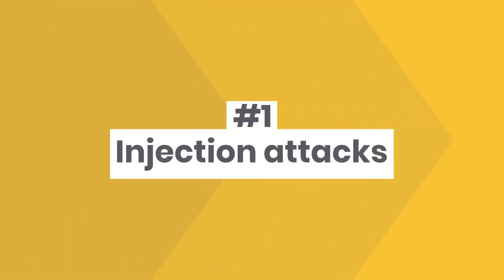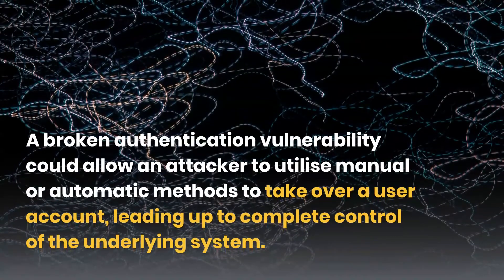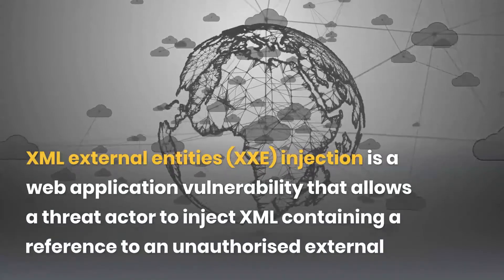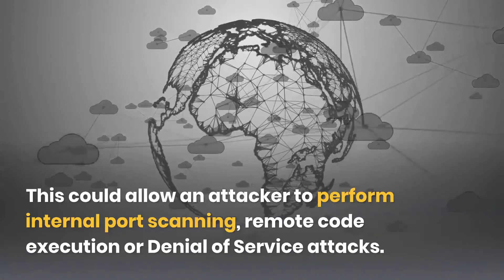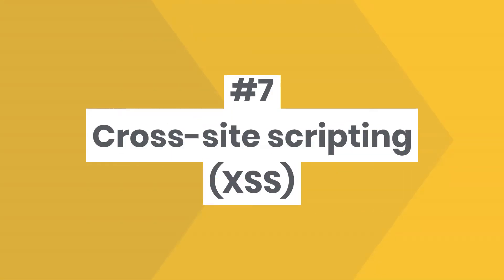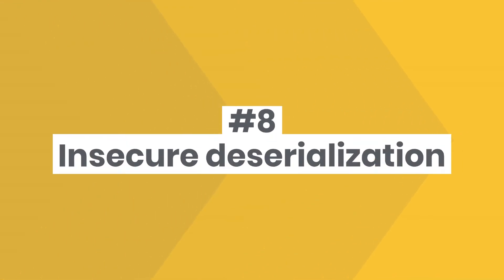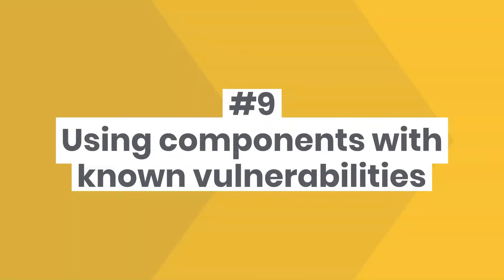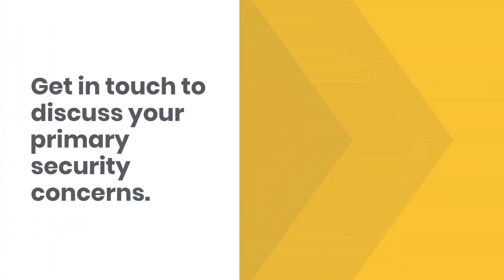OWASP Top Ten: Web Application Security Risks and Vulnerabilities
+ What is OWASP (Open Web Application Security Project)?
+ What are the OWASP Top 10 vulnerabilities?
+ Why is OWASP important?
+ OWASP Top 10 Testing Guide
+ What are the OWASP Top 10 Application Security Risks? How to prevent Web Application Attacks?
Injection
Broken authentication
Sensitive data exposure
XML External Entities (XXE)
Broken access controls
Security misconfigurations
Cross-site scripting (XSS)
Insecure deserialization
Using components with known vulnerabilities
Insufficient logging and monitoring